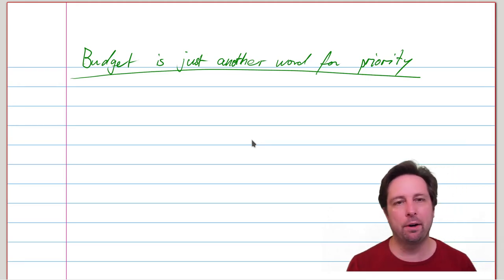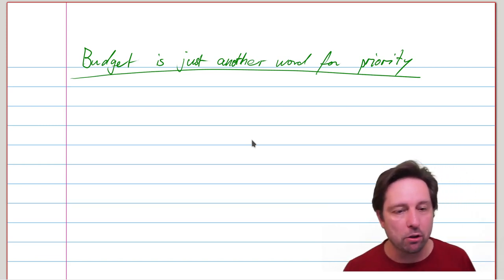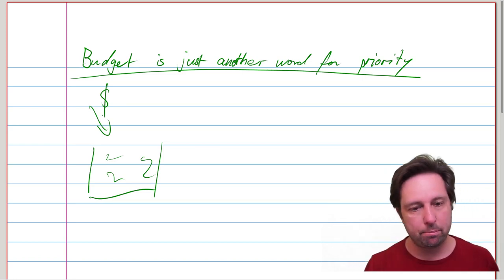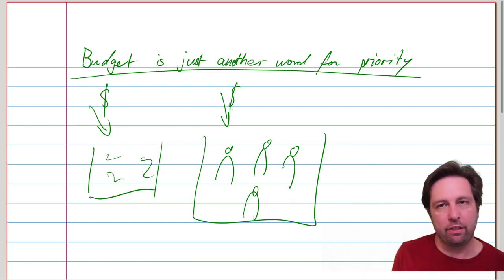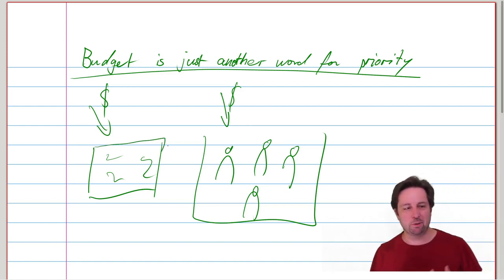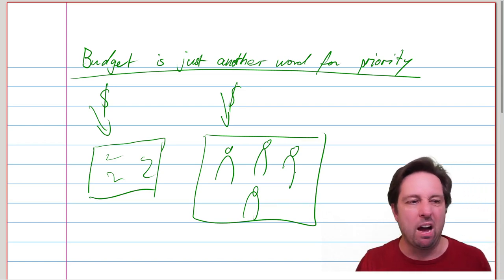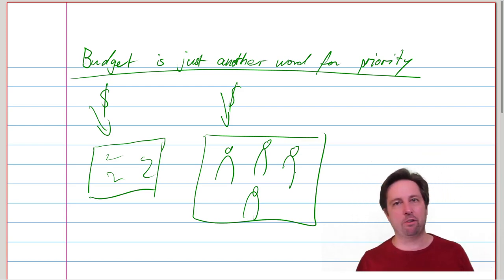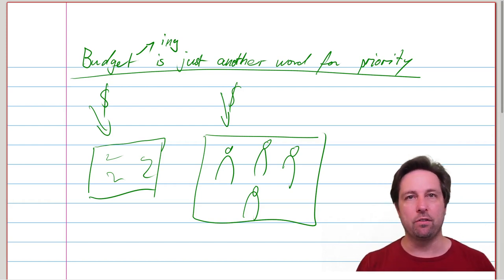Budget is just another word for priority